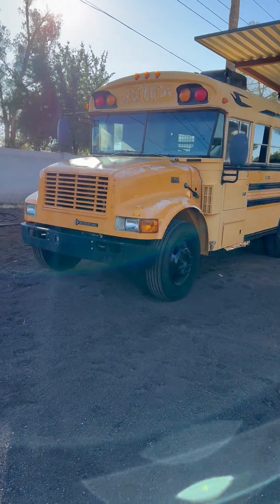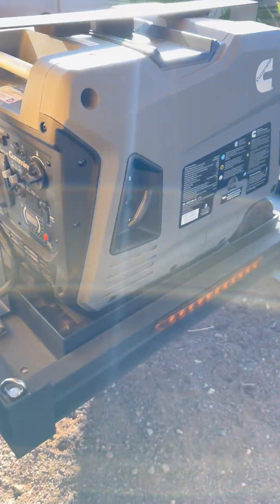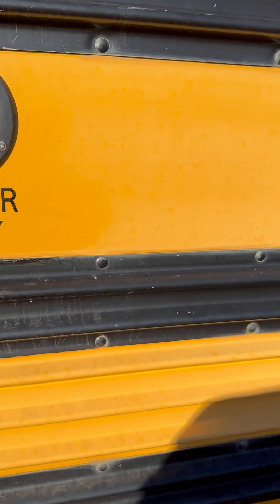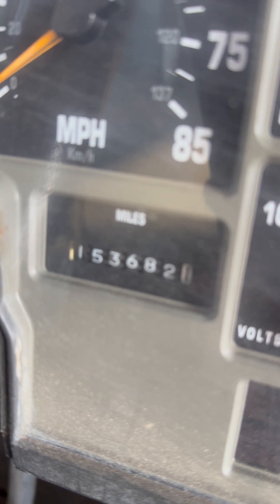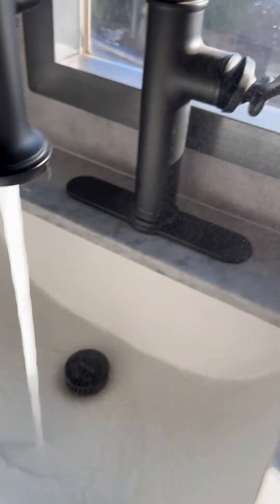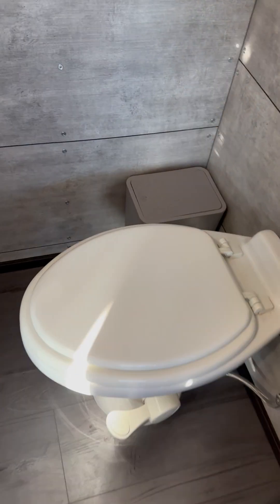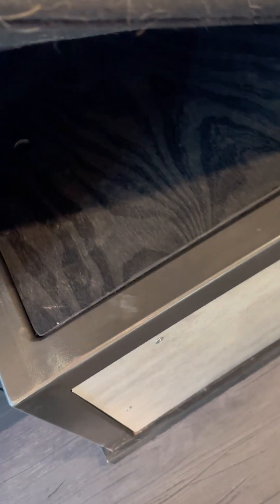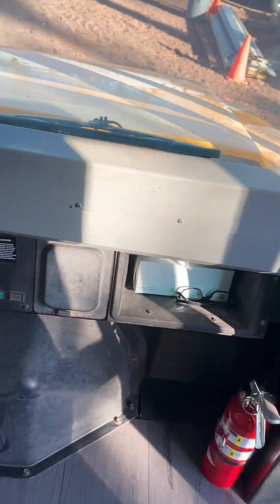MalBus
2004 International short bus camper conversion